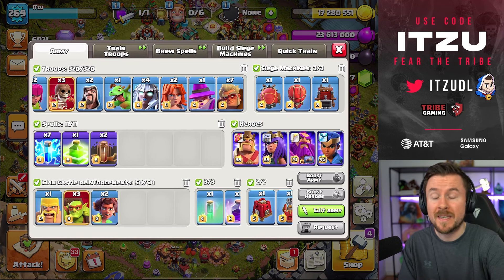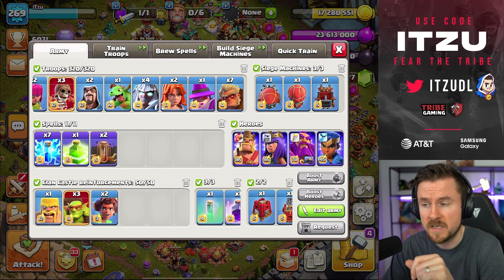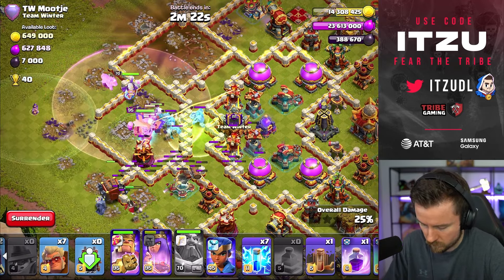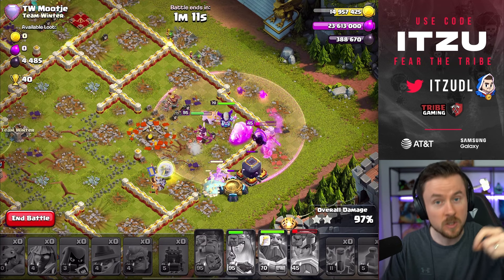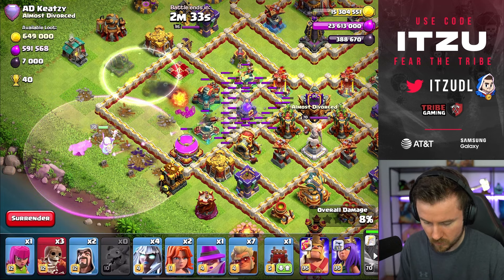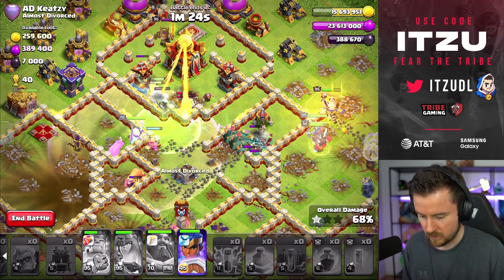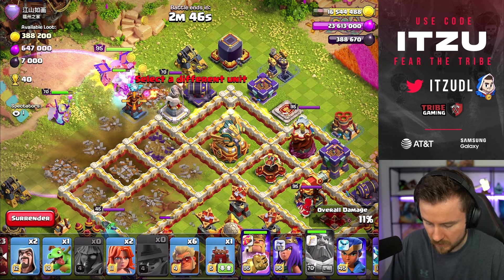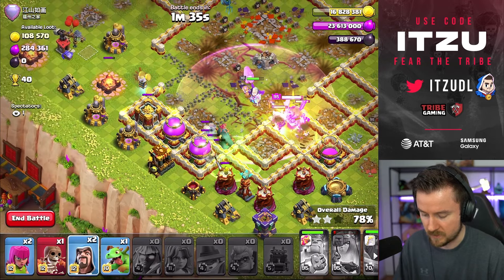DRUIDS make TITANS UNKILLABLE in Clash of Clans